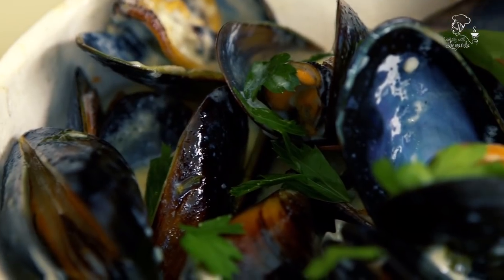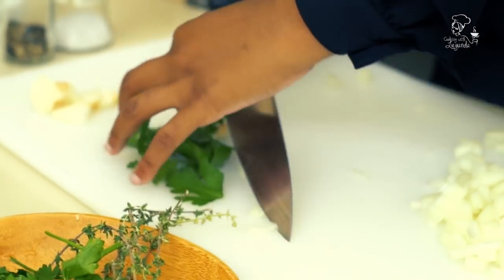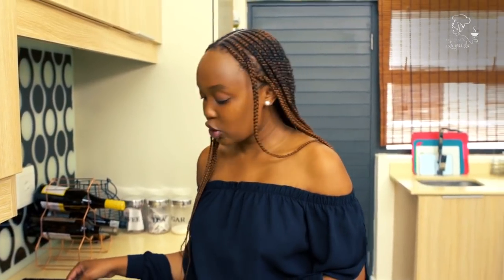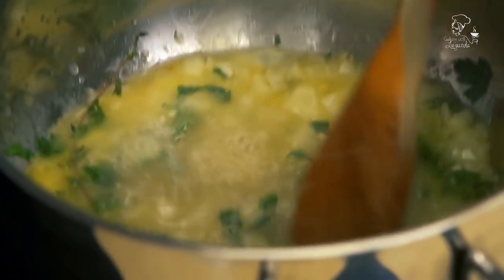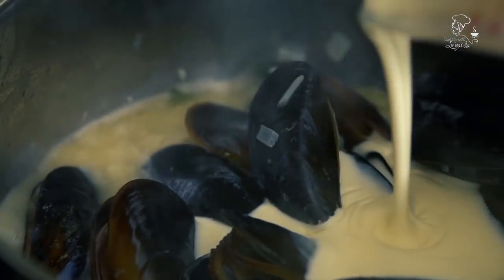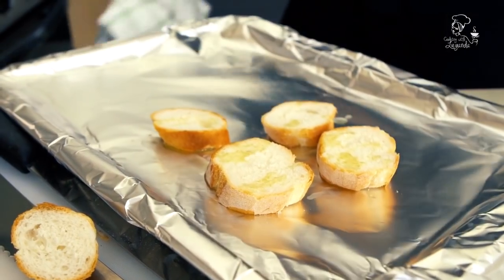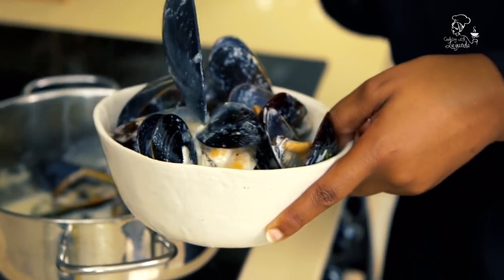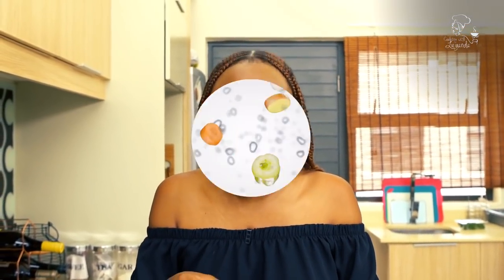Episode 2 : Mussels